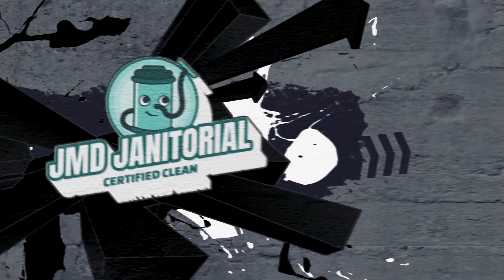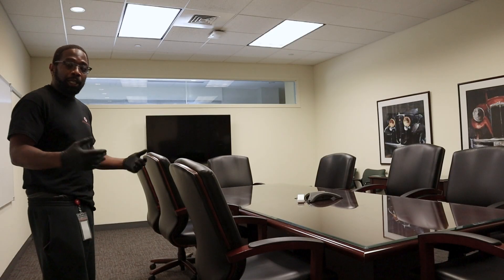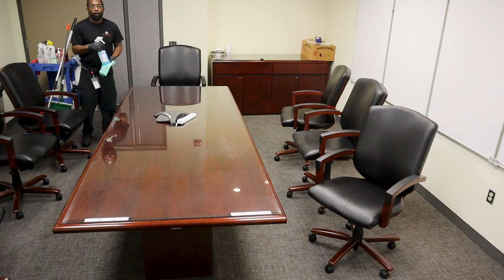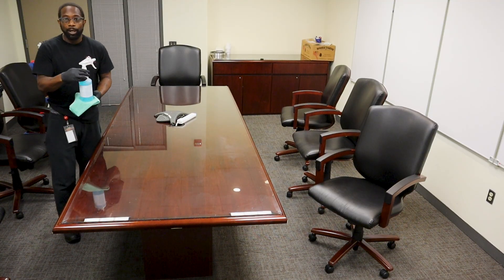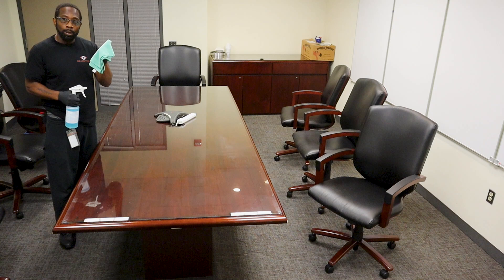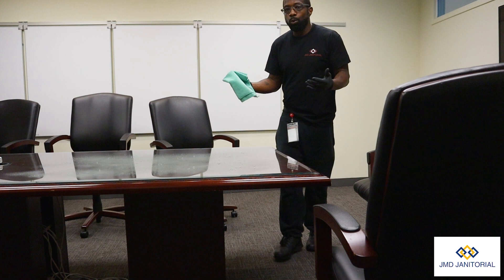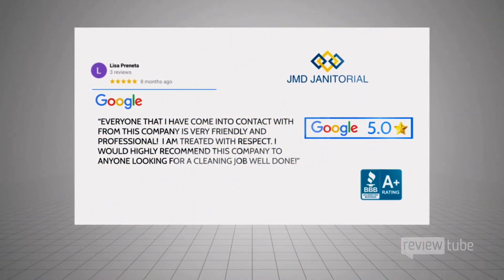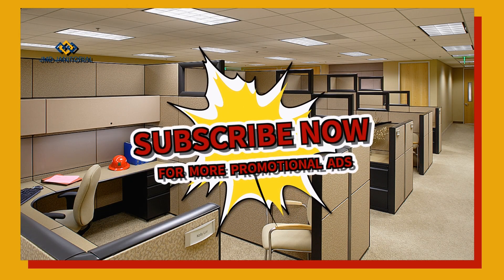Transform Messy Glass Table into Sparkling Clean! No Streaks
Learn the best techniques for cleaning a glass table top quickly and effectively.

Watch this short training video to ensure your glass surfaces are spotless and streak-free every time.

Perfect for professional cleaners and DIY enthusiasts alike!